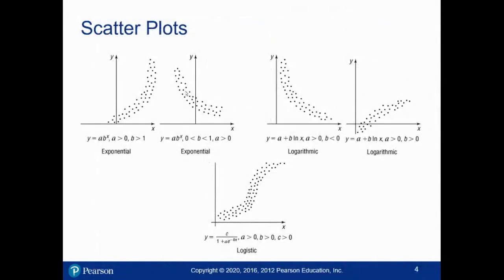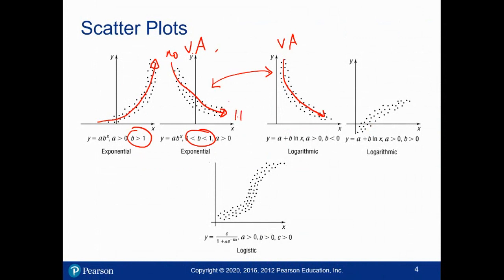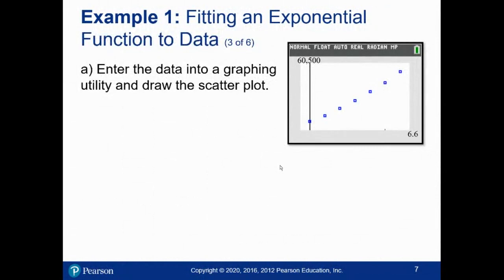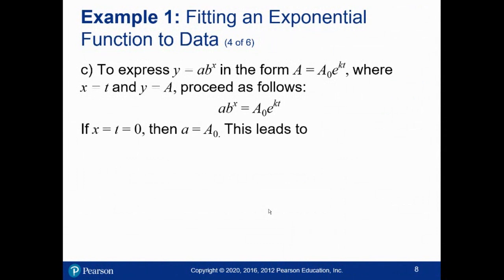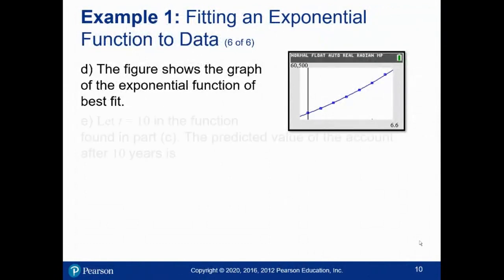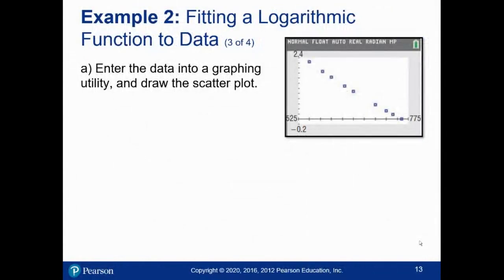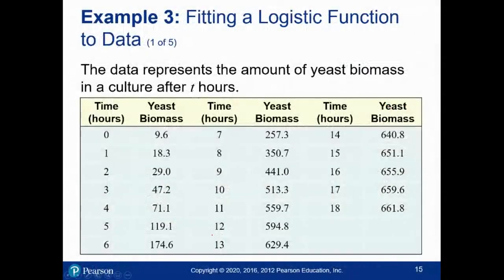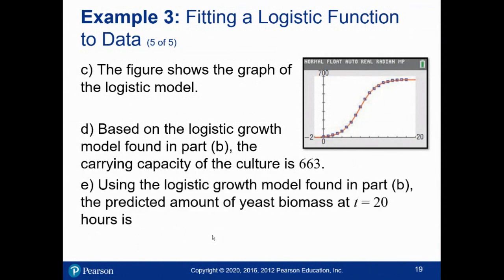MA2090 Precalculus Chapter 5 Section 9 Part 1/1